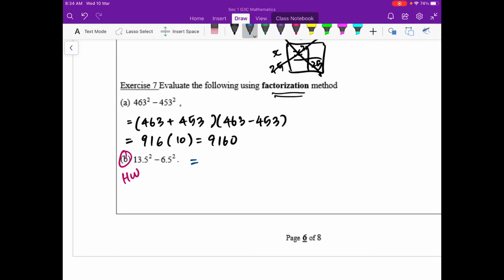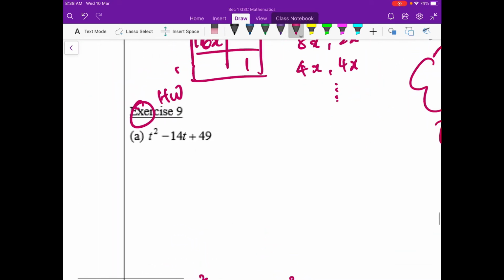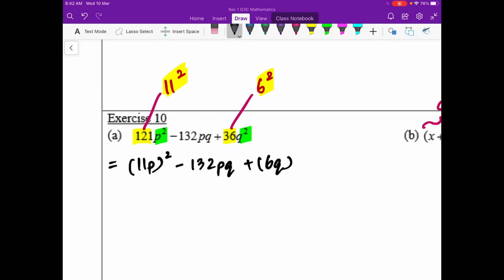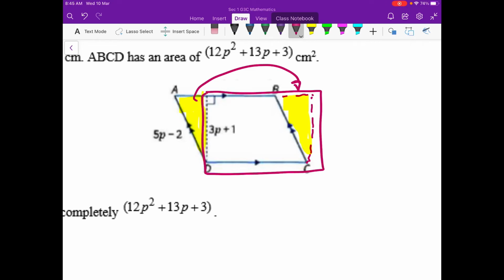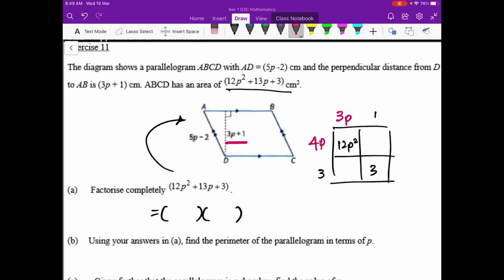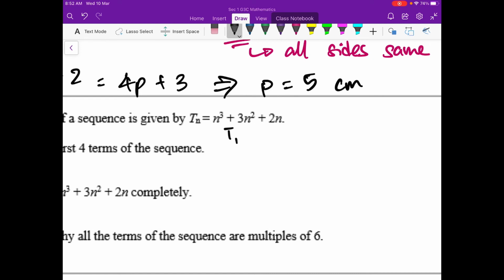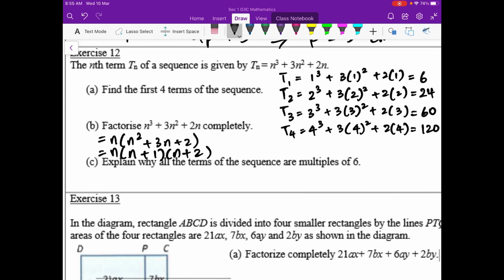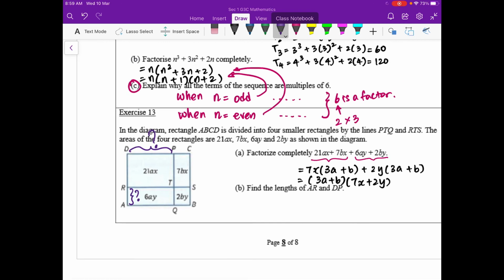Ch 3 Part 2 (10 Mar 21)